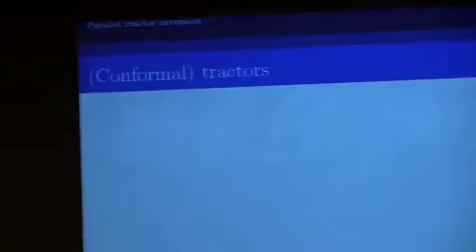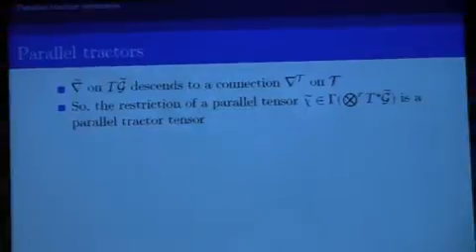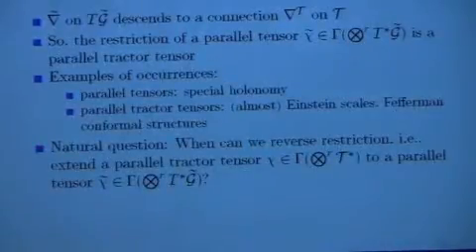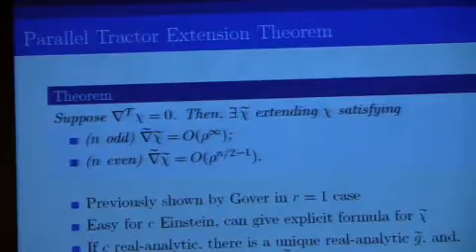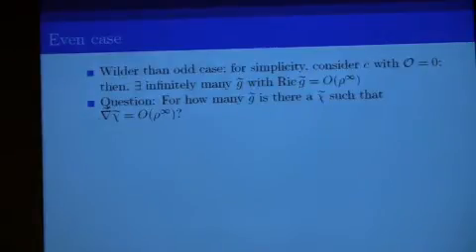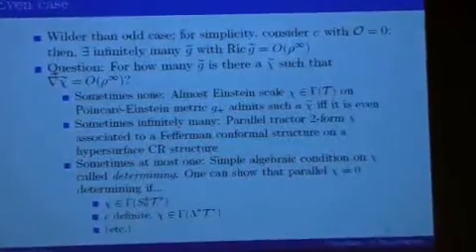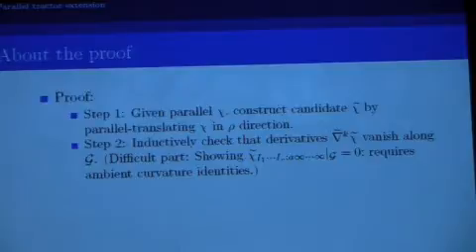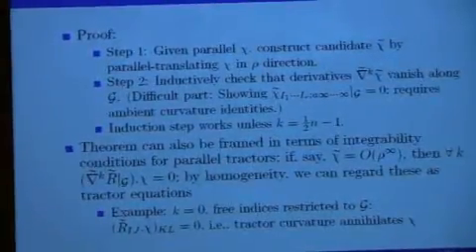SLS 2011 - 07 - Travis Willse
Video lecture from the 36th Spring Lecture Series "Conformal Differential Geometry and its Interaction with Representation Theory"

Invited Speaker, Travis Willse (University of Washington)
"Parallel Tractor Extension"